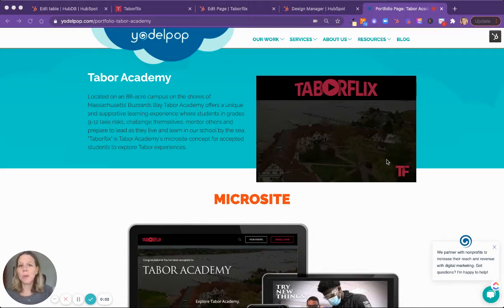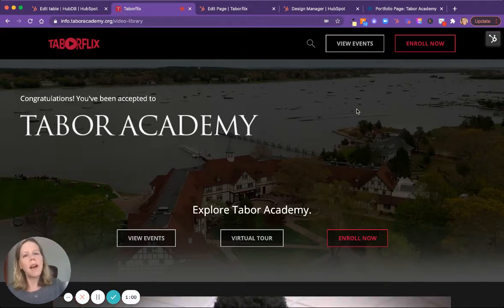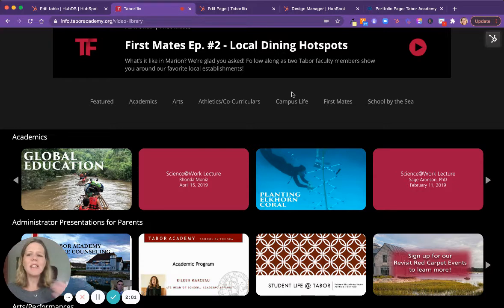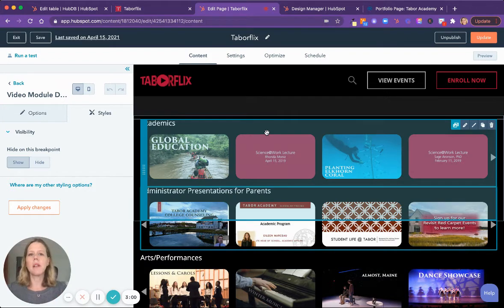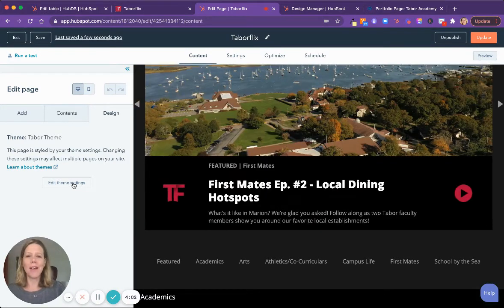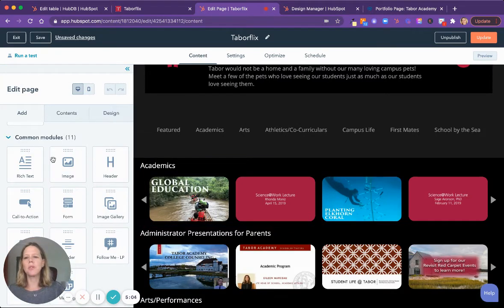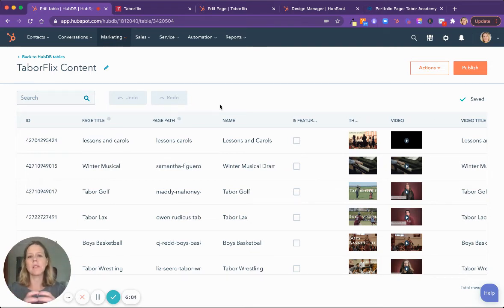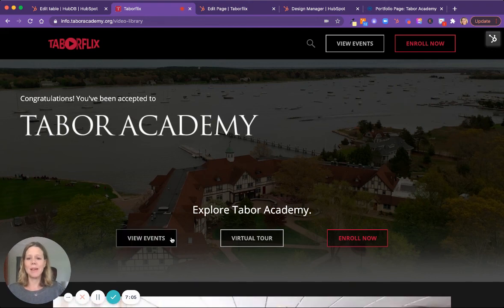Tabor Academy Microsite Yodelpop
View our case study building a custom designed microsite in the HubSpot CMS using custom theme, modules and the HubDB!